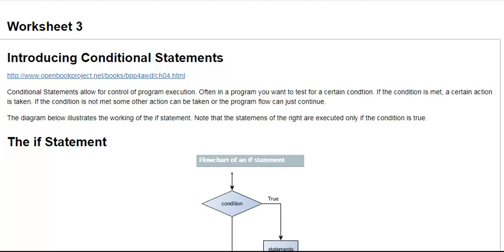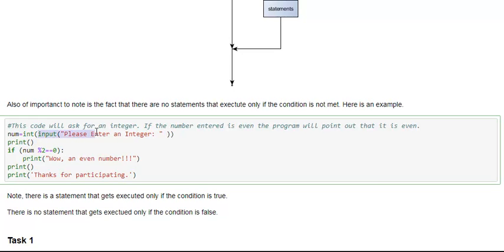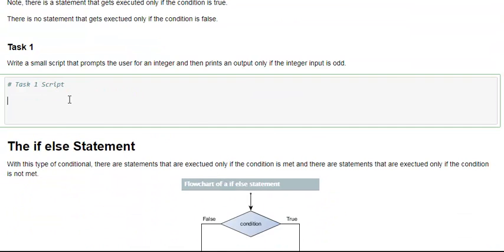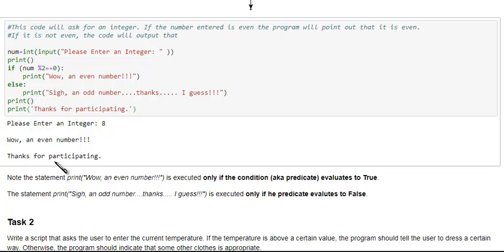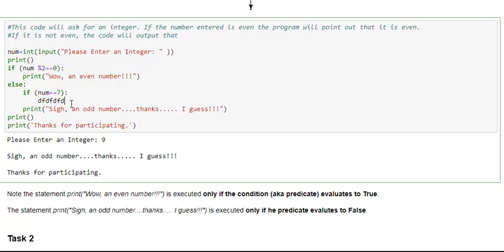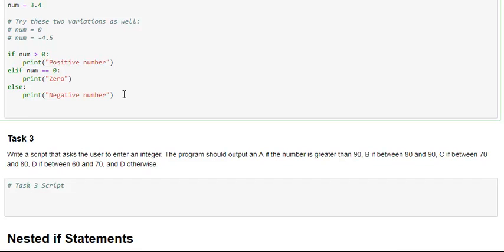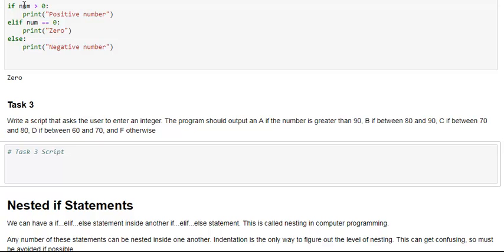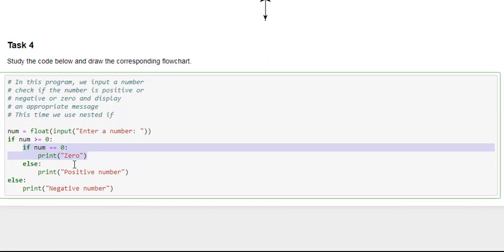03 Worksheet3 Conditionals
In this video we introduce conditional statements.